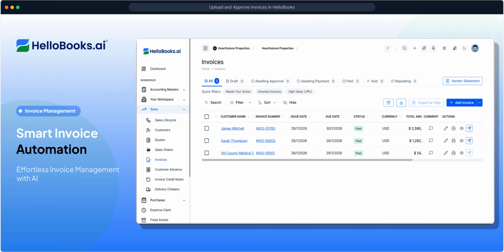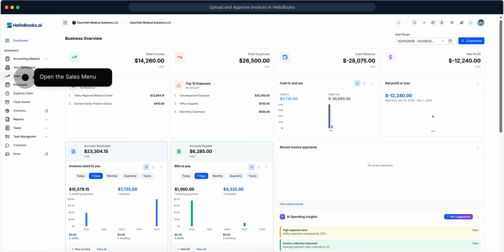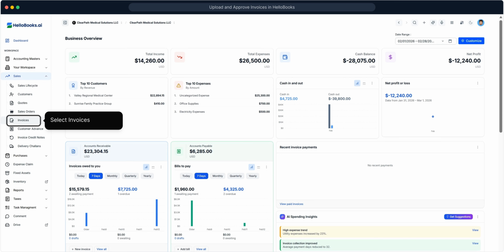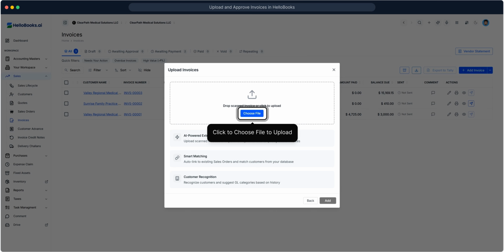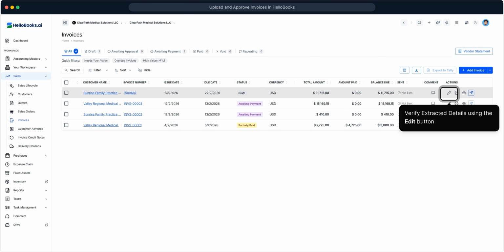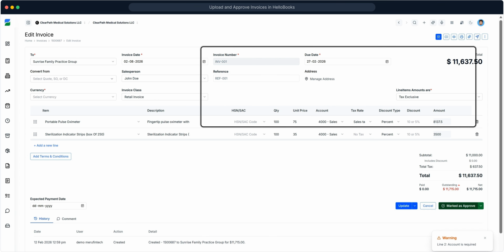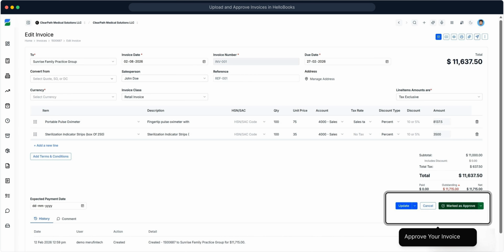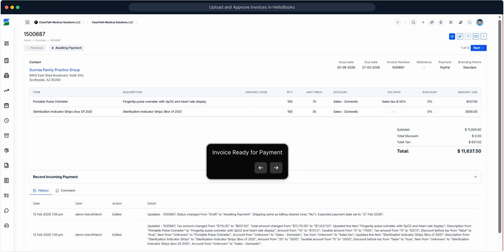How to Upload Invoices in HelloBooks | Step-by-Step Demo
Manual invoice entry can be slow and error-prone.
In this demo, see how HelloBooks lets you upload or scan invoices and automatically capture invoice details—saving time and reducing manual work.

👉 In this video, you’ll learn how to:

➡️ Upload invoice PDFs or images into HelloBooks
➡️ Scan invoices and auto-extract key details
➡️ Automatically create invoice entries
➡️ Review and edit captured invoice data
➡️ Reduce data entry errors and processing time

With HelloBooks, invoice uploading is fast, accurate, and hassle-free—so finance teams can focus on review instead of repetitive data entry.

💡 Ideal for:

➡️ CA / CPA firms
➡️ Businesses handling high invoice volumes